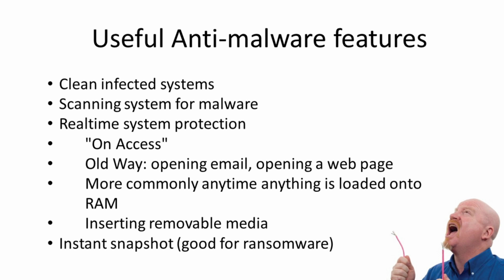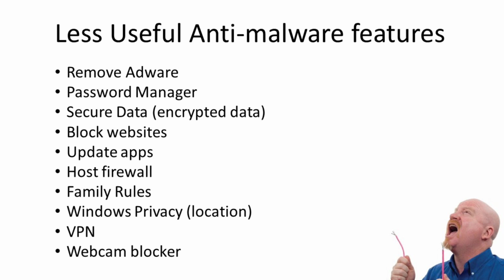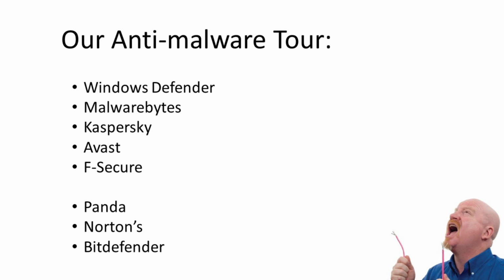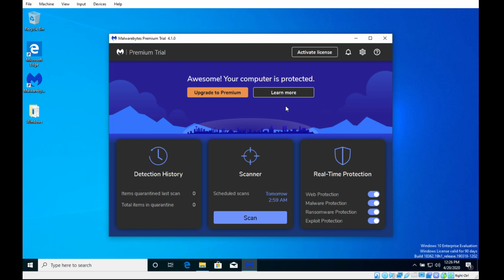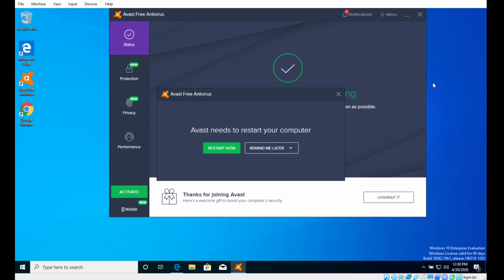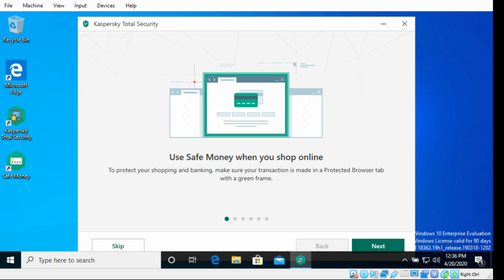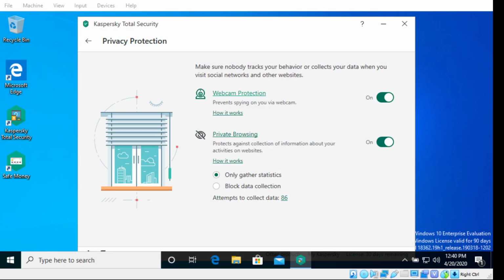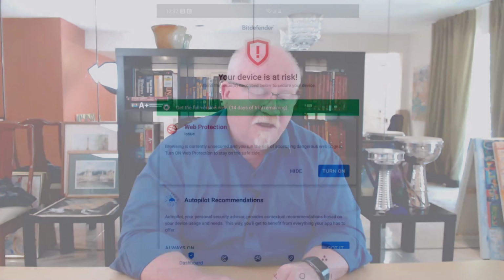Anti-Malware Tools for Windows and Android - Mike Meyers Live Q&A AMA (04/20/2020)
00:00:00 Introduction
00:03:00 Mike answers a variety of questions from the YouTube chat
00:10:00 Mike discusses anti-malware tools and their included useful features
00:11:00 Mike summarize useful features found in anti-malware
Clean infected systems
Scanning system for malware
Real-time system protection
Various anti-malware checking/protecting triggers
“On access”
Old Way: opening email, opening a web page
More commonly anything is loaded into RAM
Inserting removable media
Instant snapshot (good for ransomware) – some anti-malware will create a pre-infection snapshot
00:15:00 Mike summarizes features found in anti-malware that he considers less useful
Remove Adware
Password Manager
Secure Data (encrypted data)
Block websites
Update apps
Host firewall
Family Rules
Windows Privacy (enable/disable Windows location service)
VPN
Webcam blocker
00:20:00 Mike lists some anti-malware apps that he will tour
00:21:00 Mike introduces tools to clean a corrupted system
00:22:00 Windows Defender/Essentials anti-malware solution provides Virus and threat protection settings
00:23:00 Malwarebytes and Malwarebytes Chameleon
00:30:00 Avast
00:35:00 Kaspersky (and how anti-malware applications detects malware)
00:40:00 F-Secure
00:43:00 Anti-malware for Android – Kaspersky Mobile Antivirus and Bitdefender Mobile Security for Android
00:45:00 Mike answers a variety of questions from the YouTube chat
00:58:00 Close and done

Total Seminars offers Mike Meyers training materials and more.

CompTIA certification exam online prep tools for ITF+, A+, Network+, Security+, CySA+, PenTest+, Cloud+.

We also have online prep tools for AWS, (ISC)2, GIAC, EC-Council, PMI, ISACA, and HRCI certifications.

Books, online videos, simulations, practice tests, and discount vouchers (available products vary by certification).

Visit us!